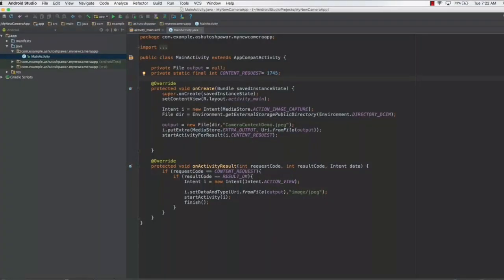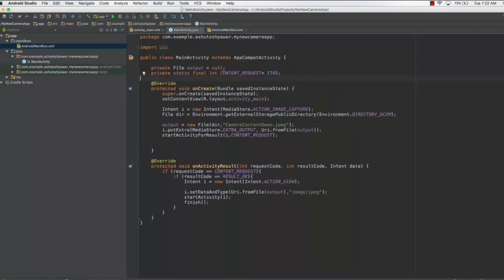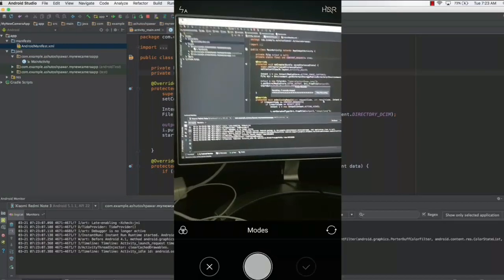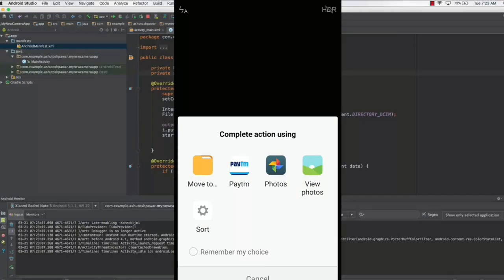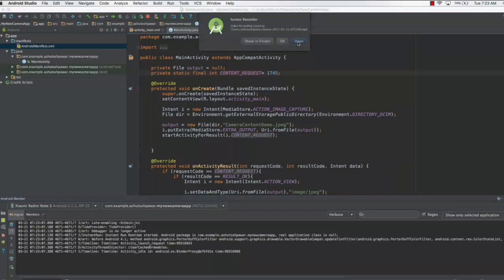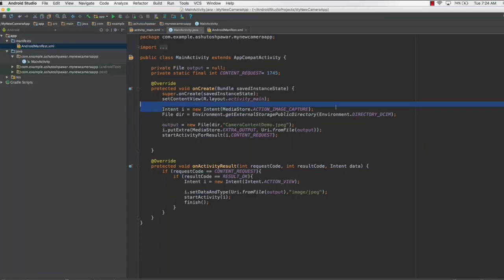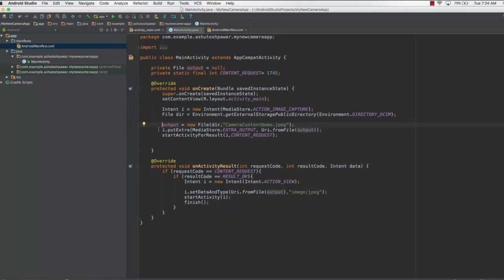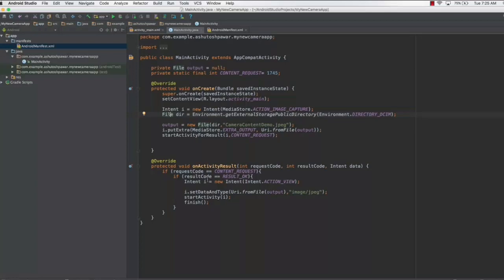Test the Camera App